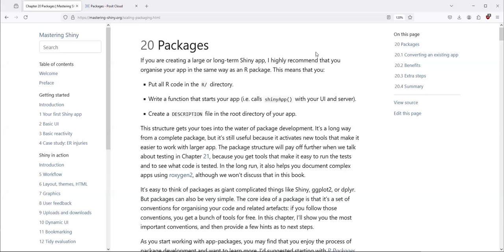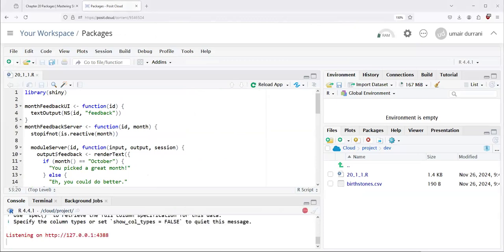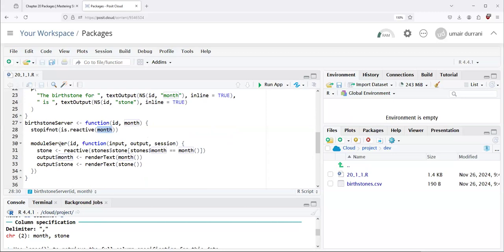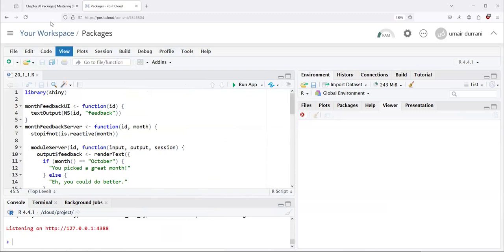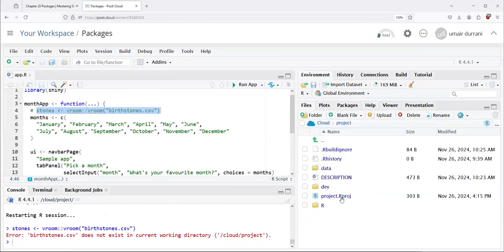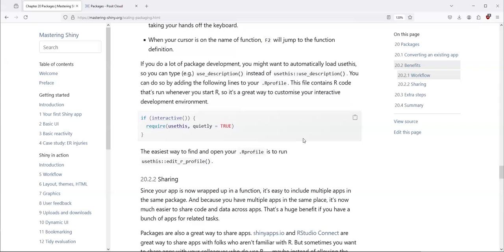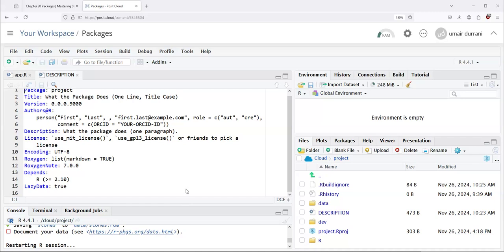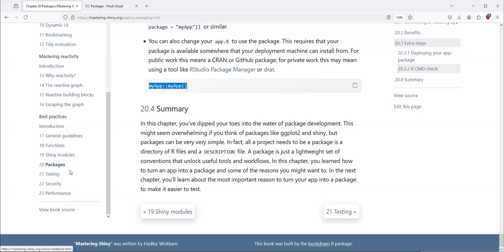Mastering Shiny: Packages (mshiny07 20)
Umair Durrani leads a discussion of Chapter 20 ("Packages") from Mastering Shiny by Hadley Wickham on 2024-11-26, to the DSLC mshiny Book Club. Cohort 07